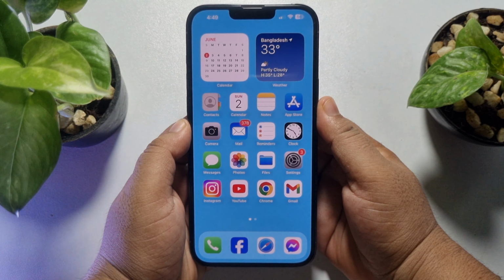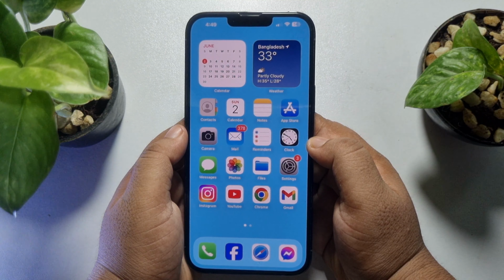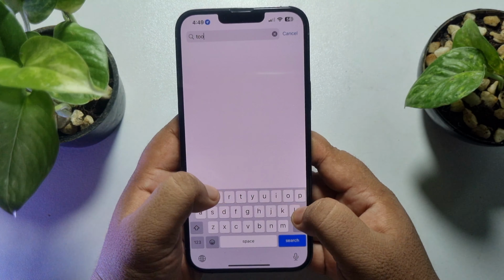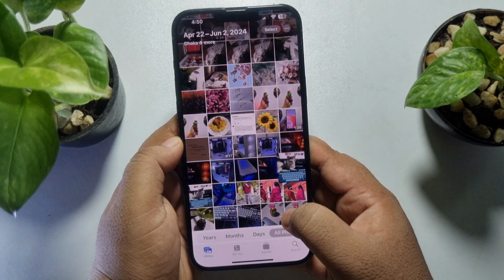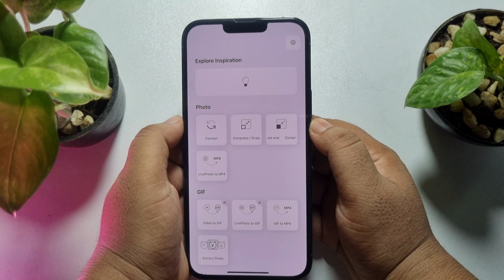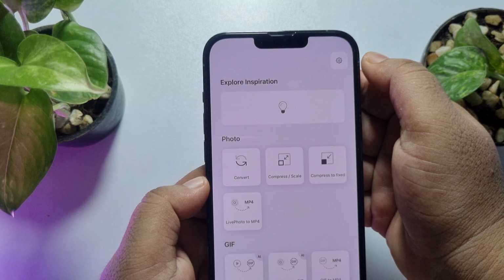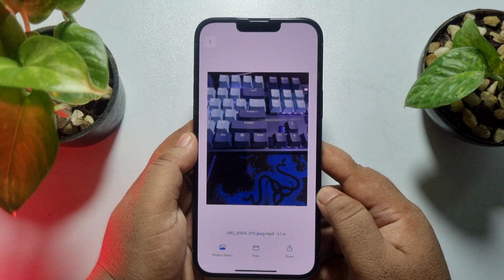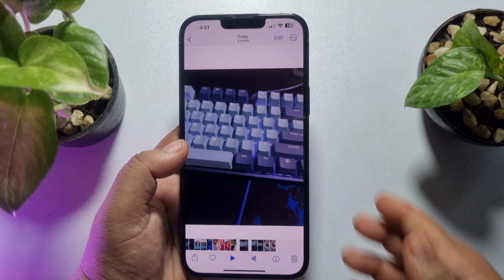How to Convert Live Photos to Video on iPhone - Full Guide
By turning a Live Photo into a video on iPhone, you can ensure anyone you share it with can see your image in motion, as it was intended. Here's how.